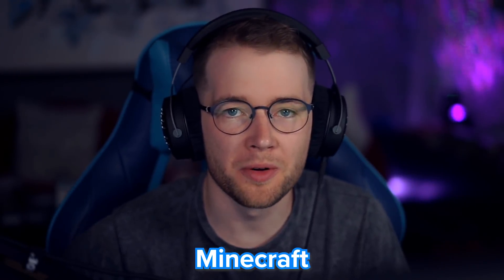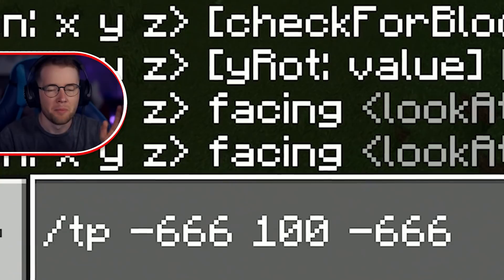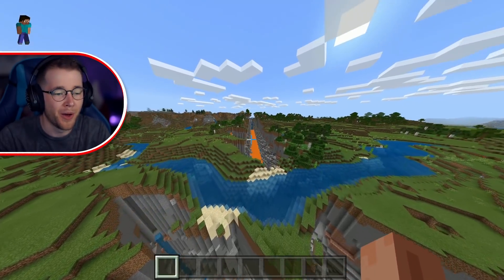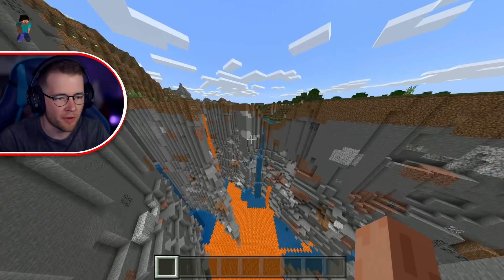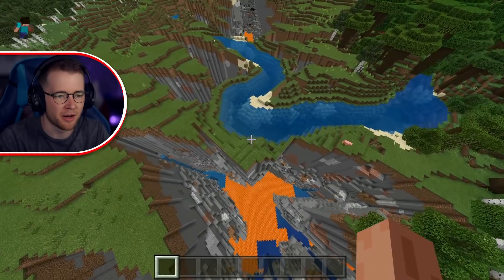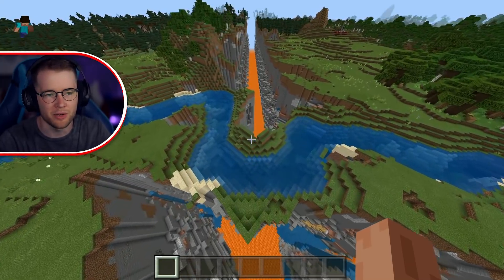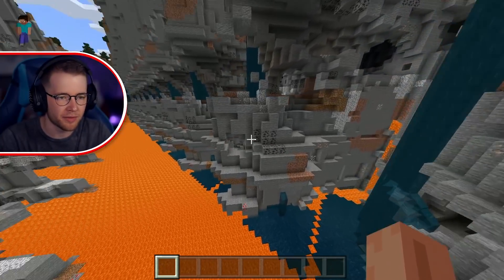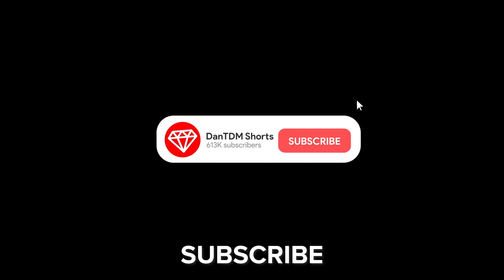This Minecraft 1.17 Seed is BROKEN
weirdest minecraft seed i've ever seen..

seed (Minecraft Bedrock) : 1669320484